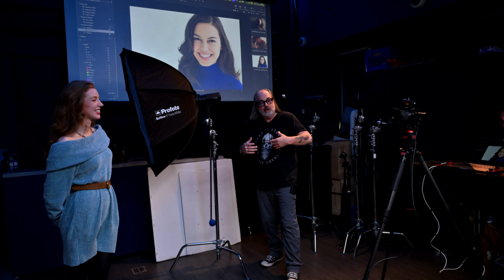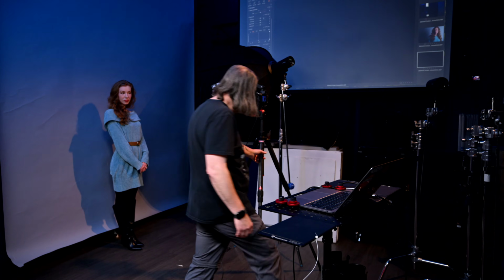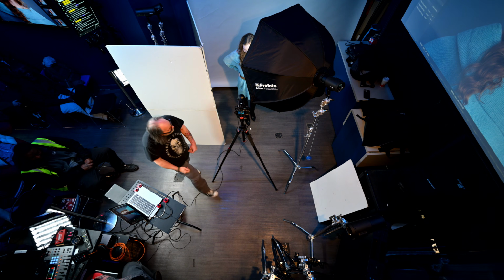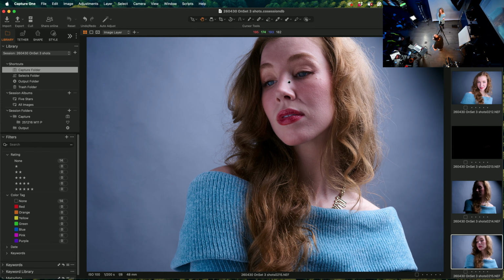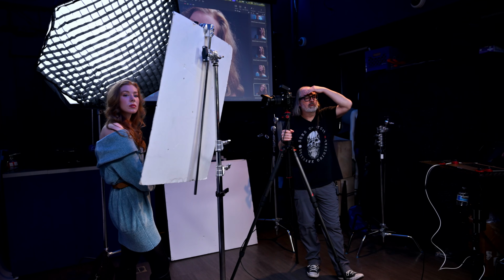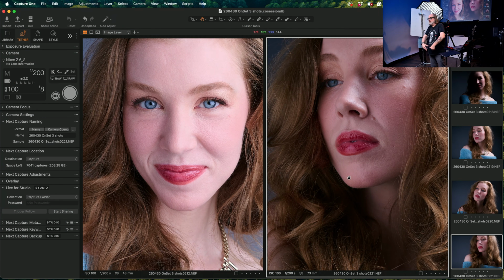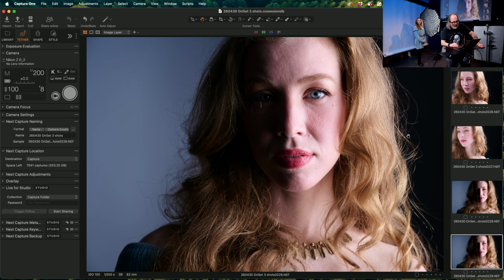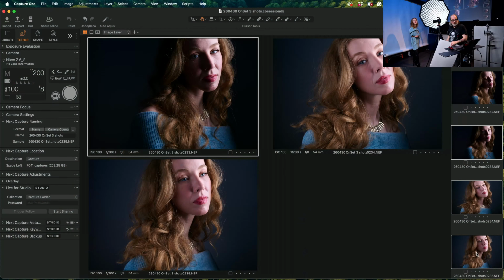The 3 Shots Clients Ask For: OnSet with Daniel Norton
Rosco Color Effects Filter Kit, 12 x 12" Sheets